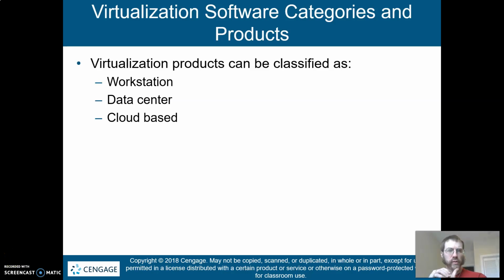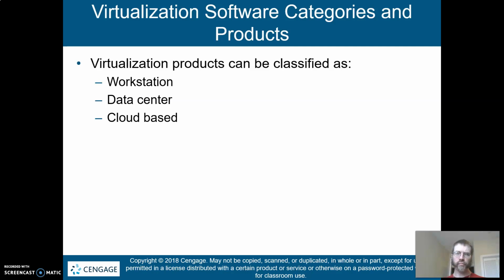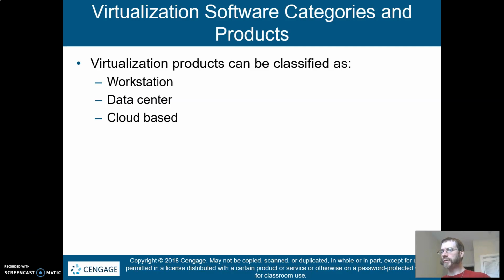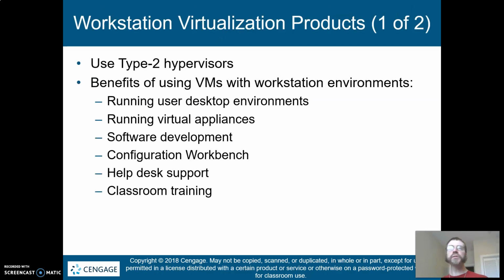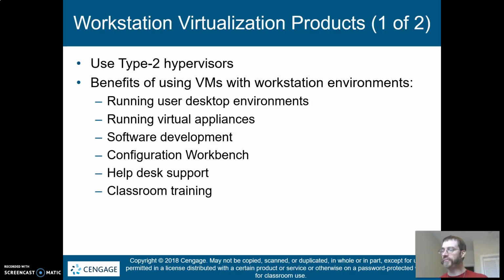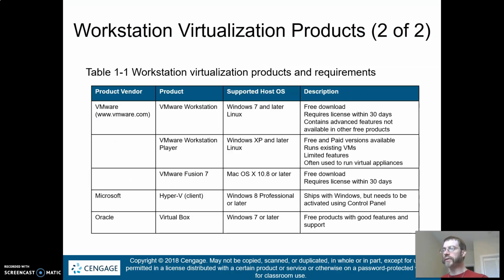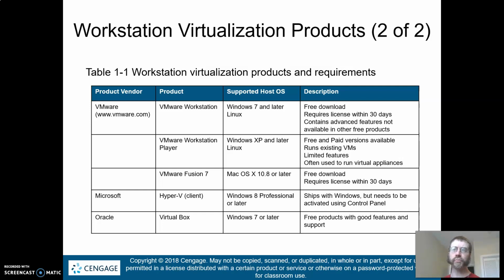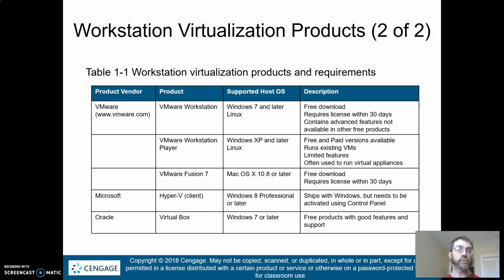Chapter 1 Lecture: Workstation and Data Center Virtualization